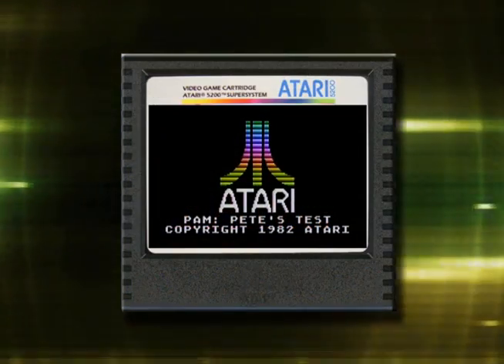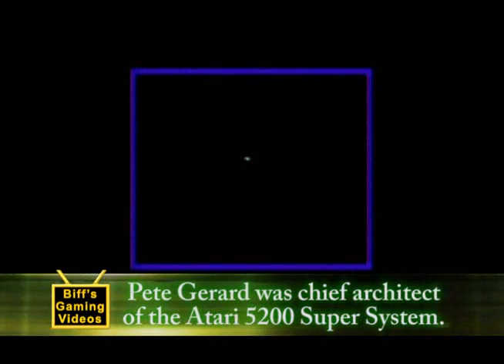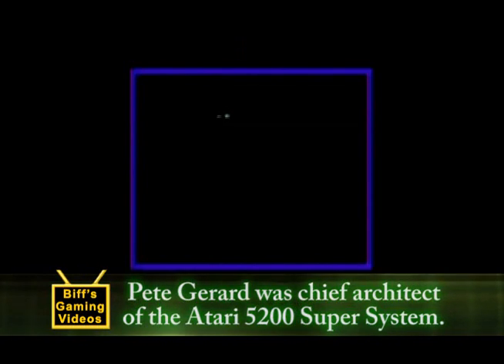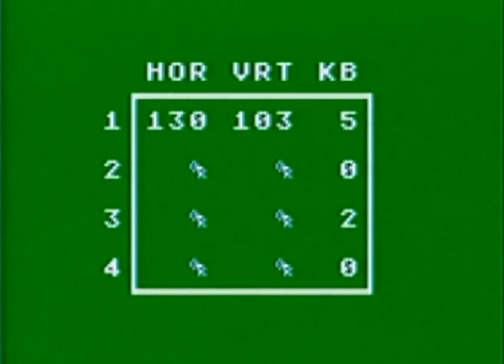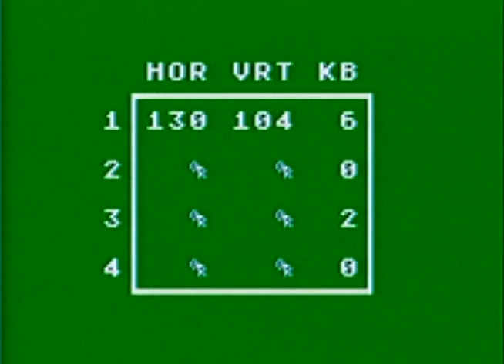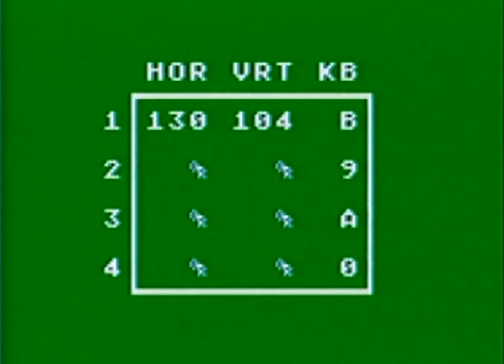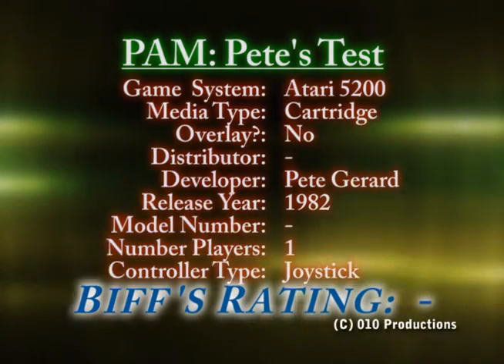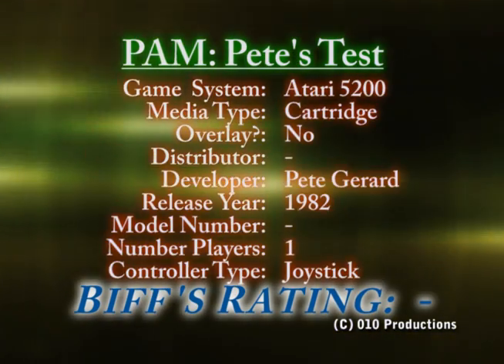Atari 5200: PAM: Pete's Test [Atari]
Atari 5200 Super System review of the Atari 5200 test cartridge "PAM: Pete's Test".  This was a cart one that was put into the slot to test out the joysticks, keys, graphics and other things.  It was not sold to the public but was used by technicians to fix the machines.  Pete Gerard was an engineer for Atari working on the 5200.  It is thought he did this to test out the early systems.  Later an official cart was released.

I don't get paid to do this so return the favor.  This is a channel for everyone, therefore cussing or being disrespectful will get you banned.  for more information on this title.